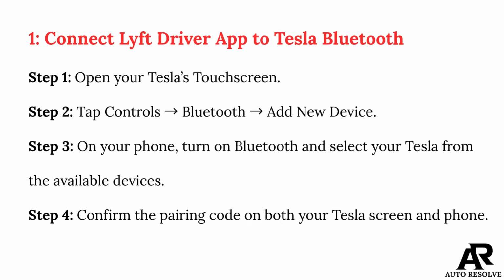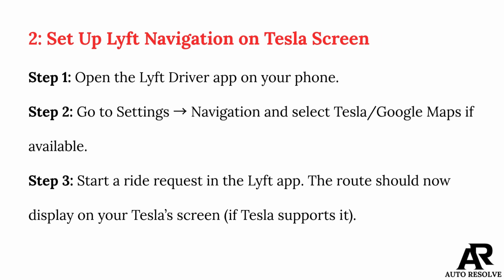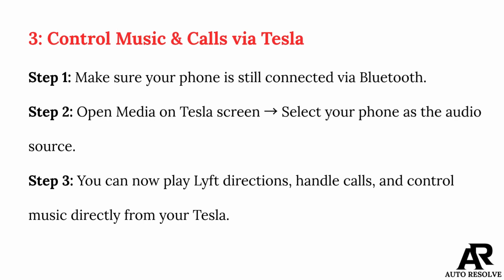Connect Lyft Driver App to Tesla – Setup Bluetooth, Maps & Controls Guide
Learn how to connect the Lyft Driver App to your Tesla!  Step-by-step guide to set up Bluetooth, maps, and driving controls for smooth rides.

✅ Video Credits:
🎬 Creator: Auto Resolve
🛠️ Edited using: Canva Pro
🎙️ Voiceover: DesiVocal (Licensed Version)